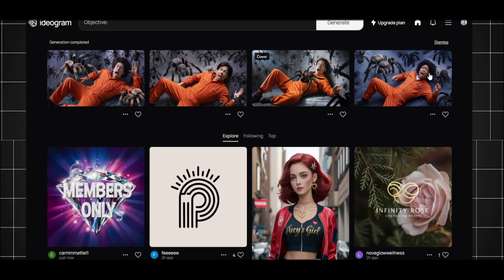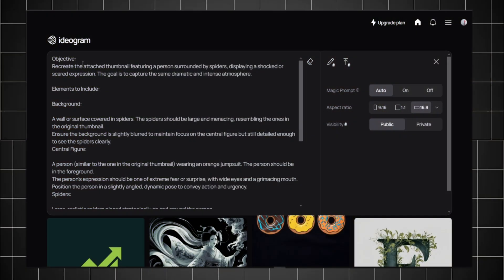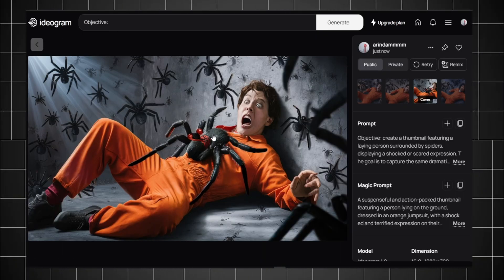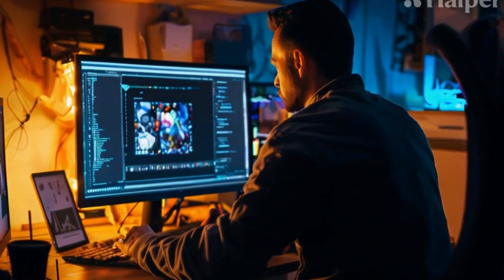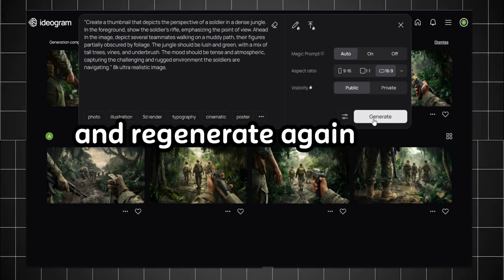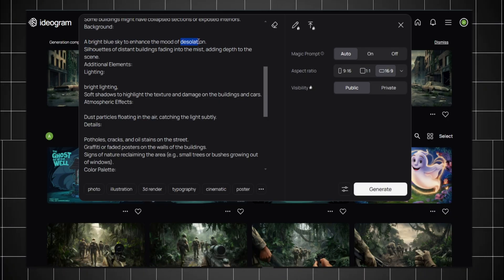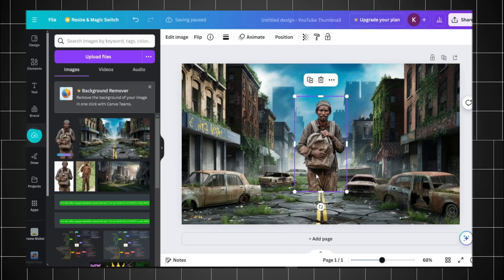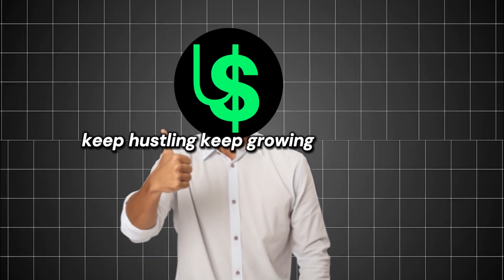Make AMAZING Thumbnails in Minutes with This AI Secret!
In this video, I'm going to show you how you can make YouTube thumbnails with one free AI tool! With this one free tool you can make amazing thumbnails in a matter of minutes. Discover the power of Ideogram feature and learn how to make stunning thumbnails without Photoshop! And SAVE TIMES.

Topics Covered:
1. How to Make Viral Thumbnails?
2. How to Make Clicky thumbnails?
3. How to make Ai Thumbnails?
4. How to Attract Viewer on youtube?
5. How to Make viewer click thumbnail?